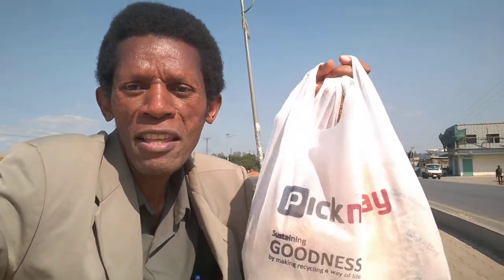What you can buy for 1 Dollar in Zambia 2022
Find my Music on Spotify as the artist Friend Of Germany

Outro Music by Friend of Germany - All I need is you in my Heart,
find  the track from the above store links!

Global Fast Dancer /Friend of Germany is a Singer/Song Writer/Dancer/Rapper/Choreographer and Music Producer